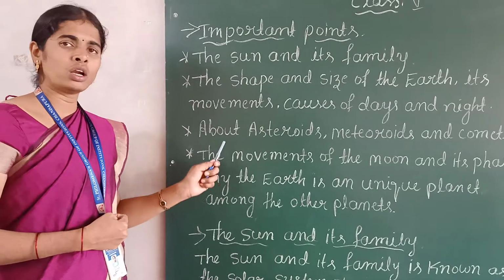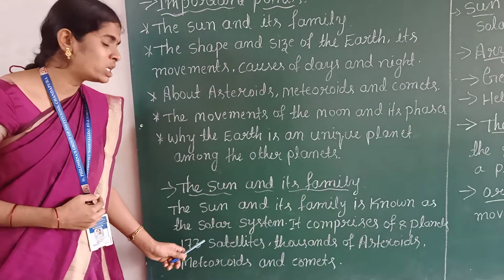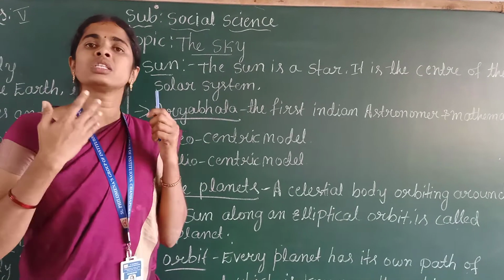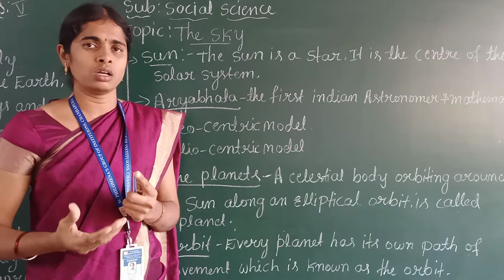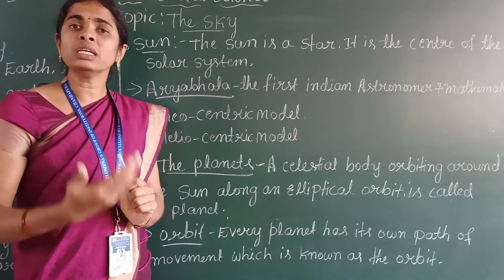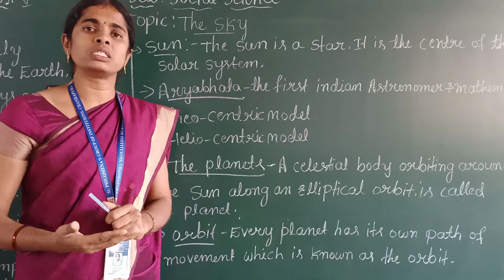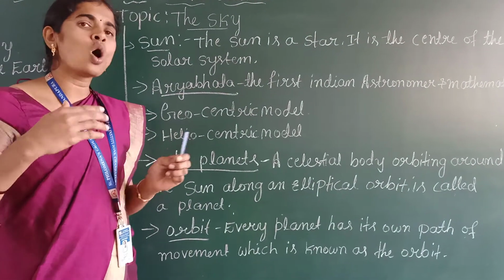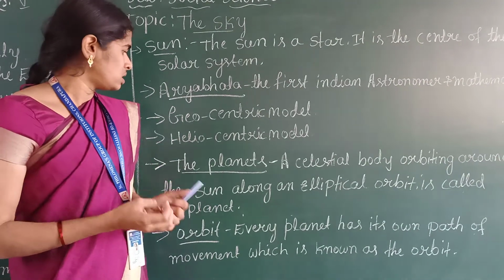The Sky. Topic The Sun And It's Family. Class 5